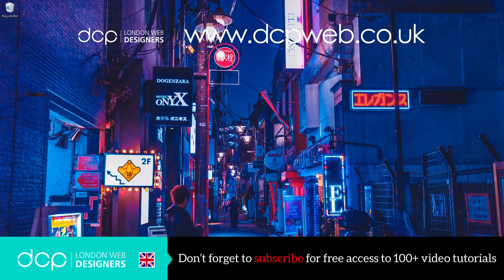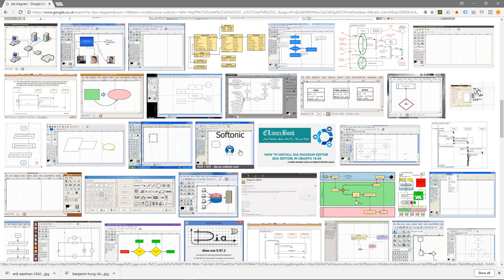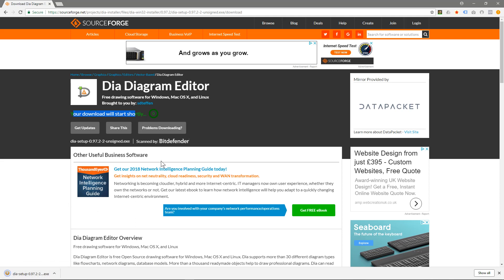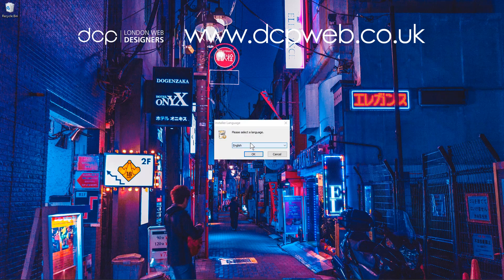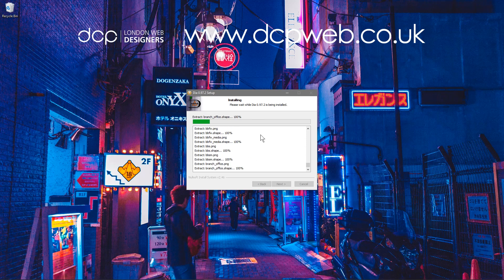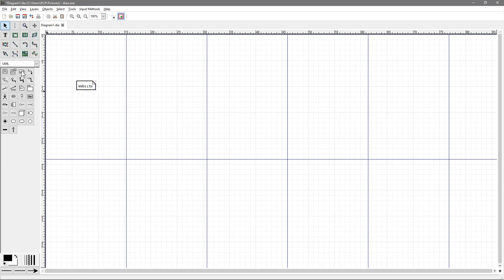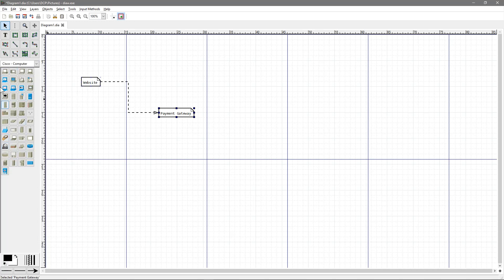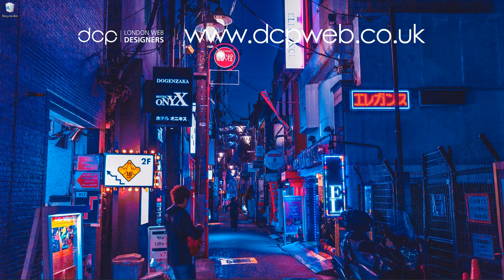How to install DIA on Windows 10 - FREE SOFTWARE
In this video tutorial I will show you how to install FREE DIA software on Windows 10.